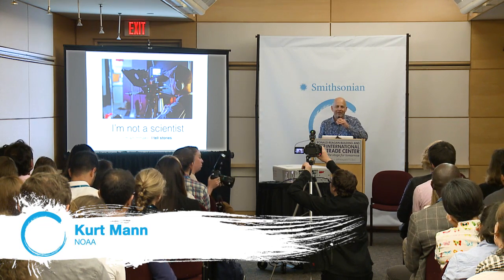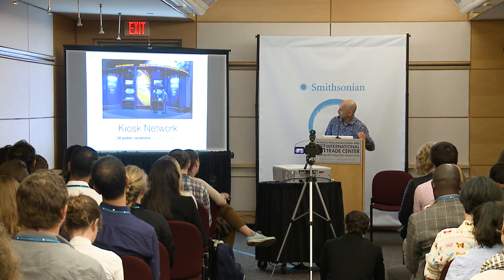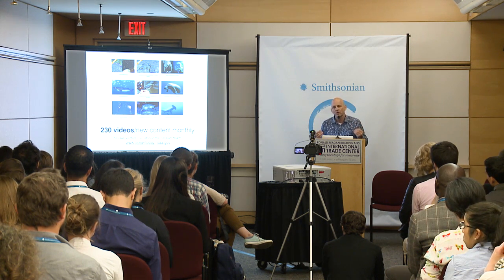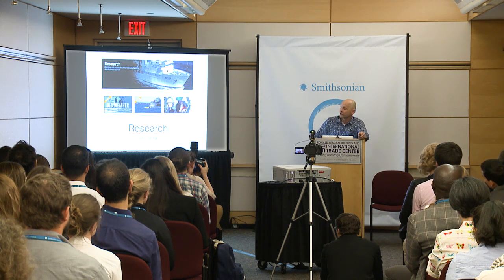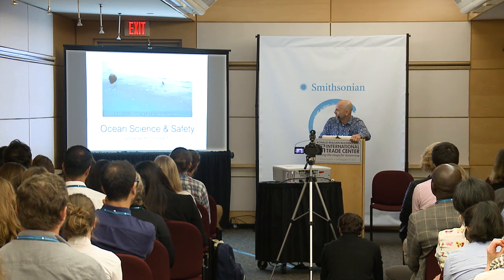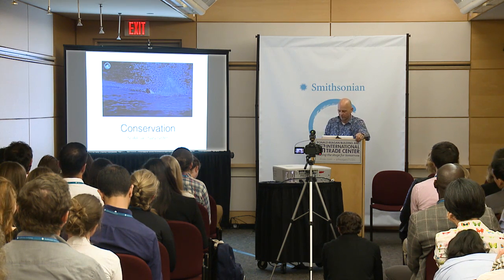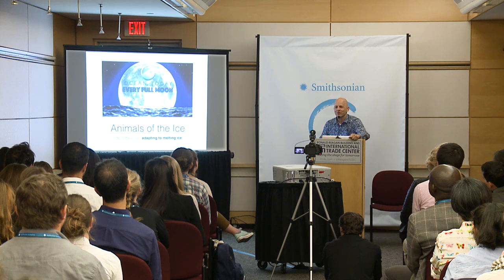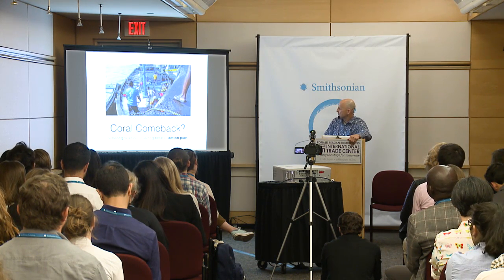Kurt Mann - Earth Optimism Summit 2017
Earth Optimism Summit 2017
Washington, DC

Session: The Next Generation

Smithsonian Institution